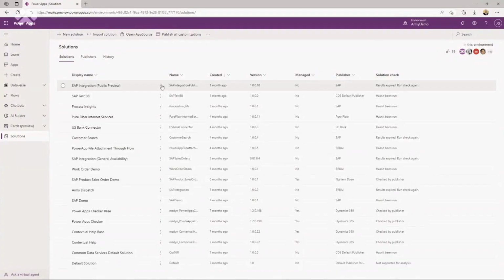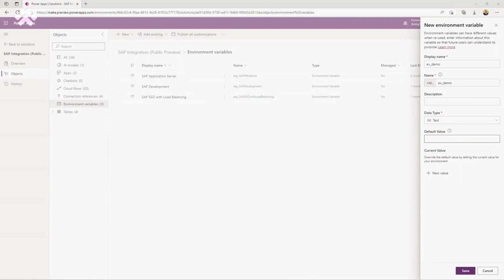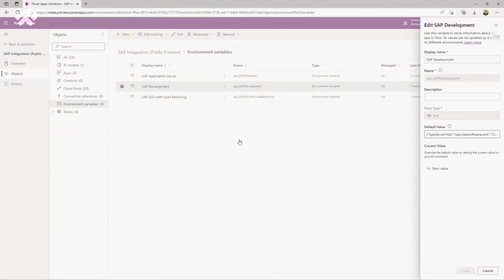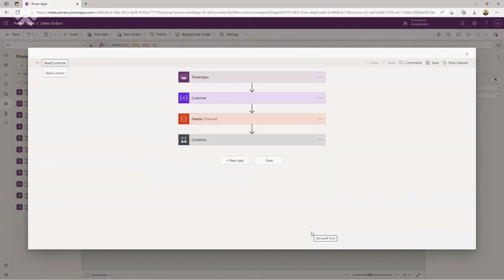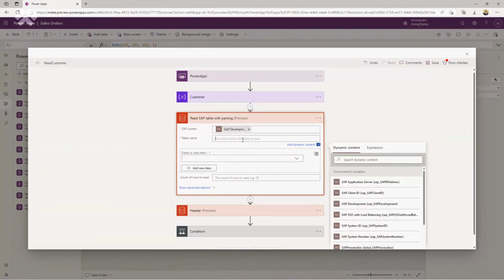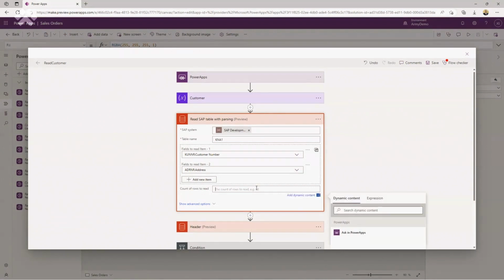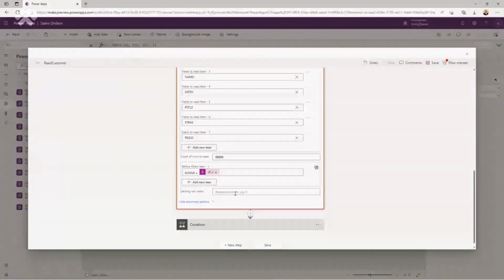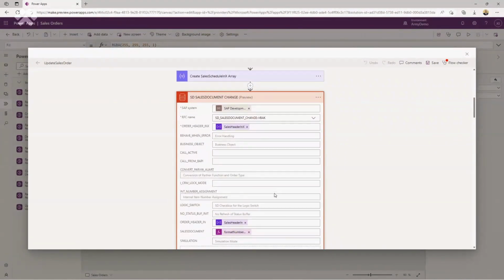SAP – Power Platform, SAP and the ERP Connector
Connectors are an important feature of the Power Platform. In this video learn how to work with the Microsoft Power Platform SAP ERP connector and how it works with Power Automate and Power Apps to help create an application integrating with SAP data.